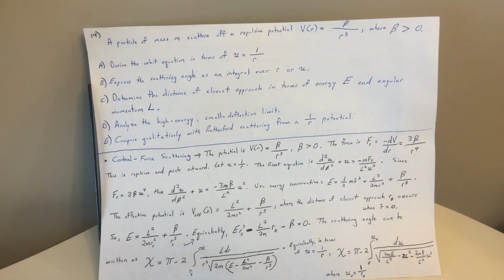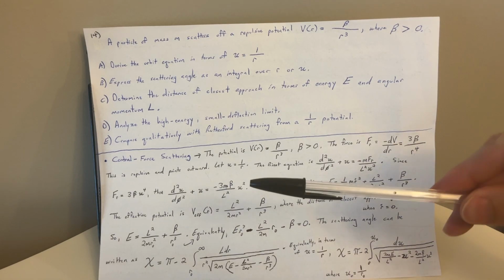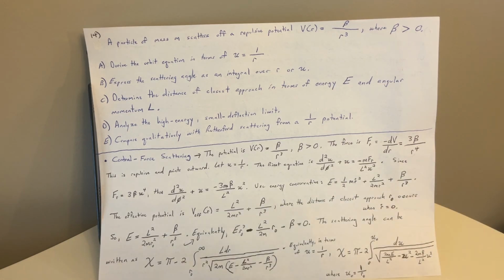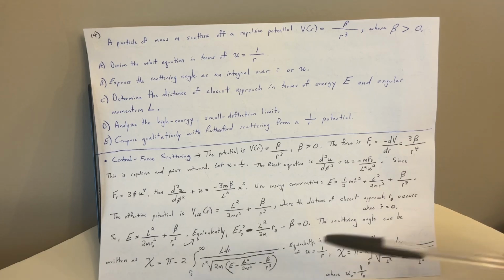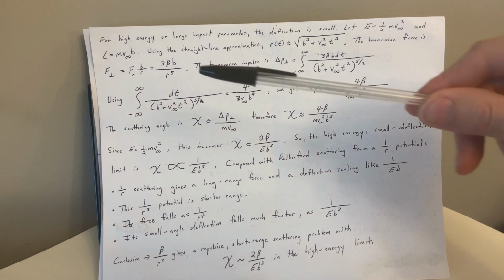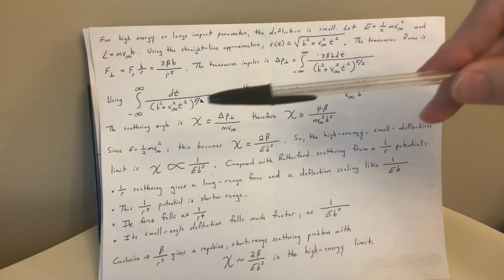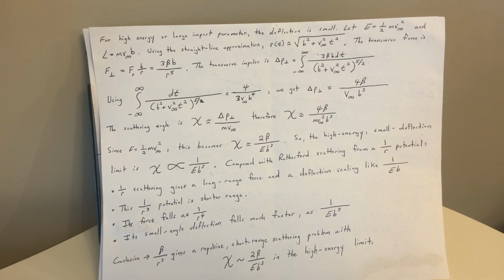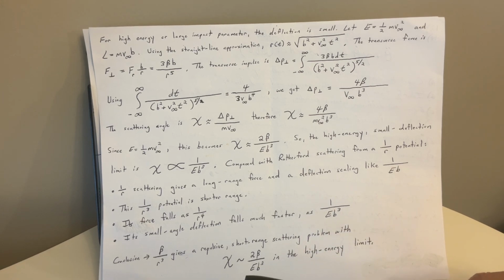Physics- Advanced Classical Mechanics Practice Final Exam Problem Number Fourteen of Fifteen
Central-Force Scattering